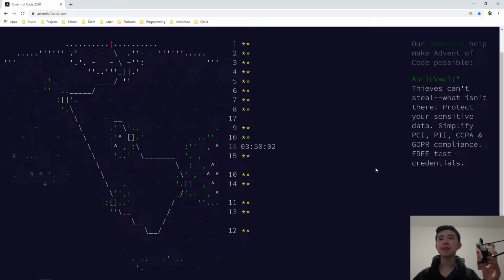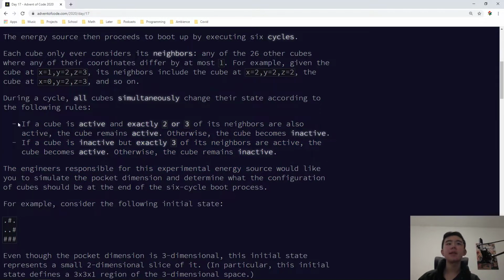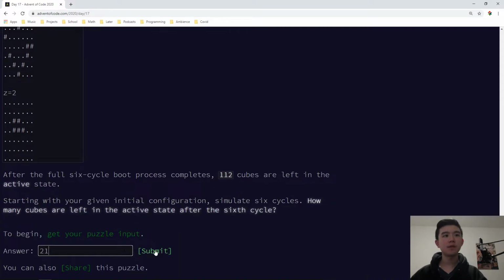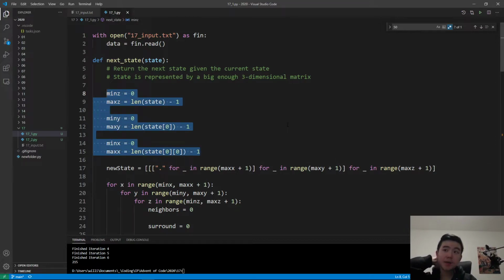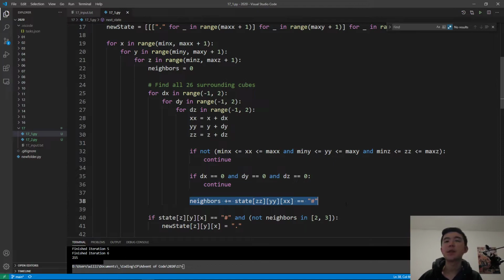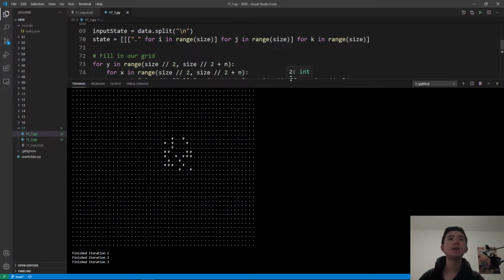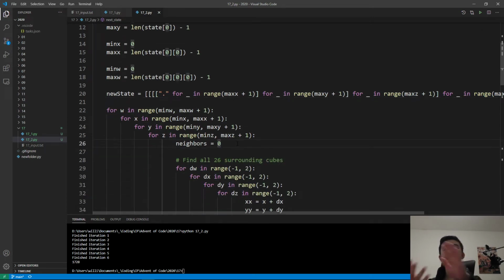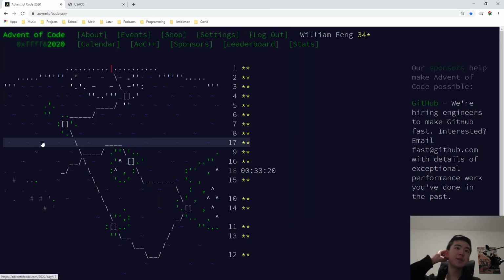Day 17/25: Advent of Code 2020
Timestamps for different parts of the video:
00:00 Intro
03:38 Explanation of part 1
13:22 Explanation of part 2
15:51 Outtro

In this video, I do the seventeenth day of Advent of Code 2020! (Spoilers for the puzzles)